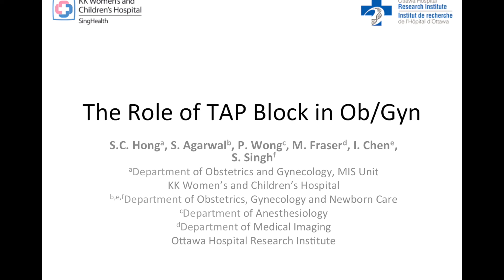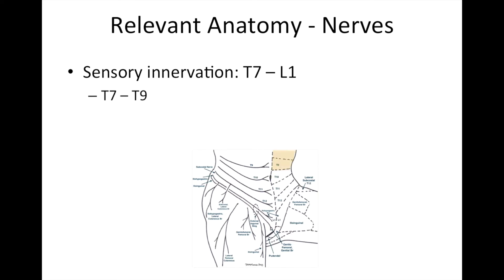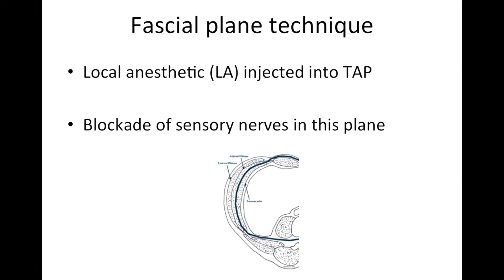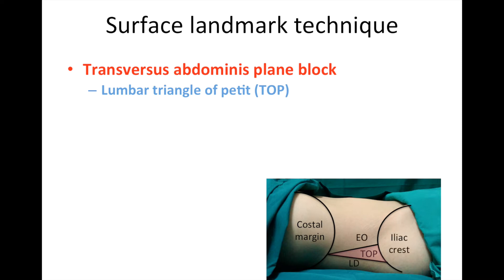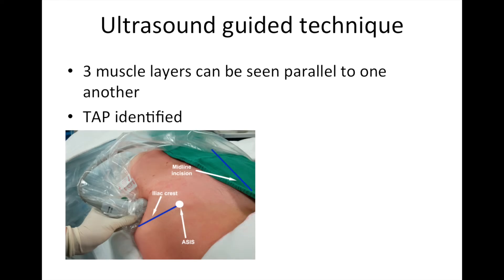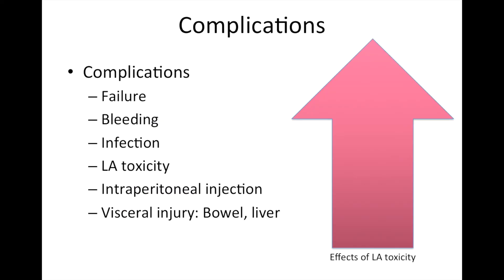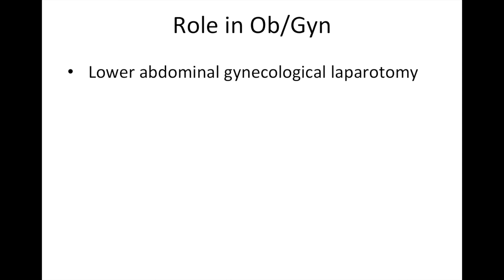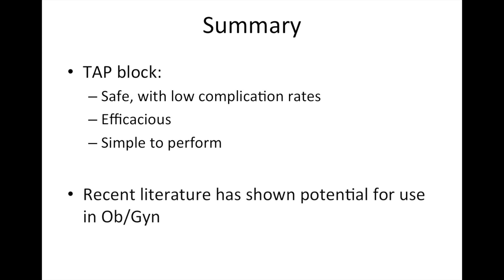The Role of TAP Block in OBGYN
The TAP block, used for providing analgesia to the anterolateral abdominal wall, can help reduce postoperative pain and opioid use in gynecological surgeries, with techniques demonstrated by ultrasound guidance.

Presented By:

Dr. S.C. Hong
Dr. Sugandha Agarwal
Dr. Patrick Wong
Dr. Margaret Fraser
Dr. Innie Chen
Dr. Sukhbir Sony Singh

University of Ottawa, The Ottawa Hospital, KK Women’s and Children’s Hospital

Timestamps

(00:09) Objectives
(00:20) Introduction
(00:39) Relevant Anatomy - Muscles
(01:00) Relevant Anatomy - Nerves
(01:28) Fascial Plane Technique
(01:40) Equipment
(02:07) Techniques
(02:14) Surface Landmark Technique
(02:52) Ultrasound Guided Technique
(03:39) Contraindications
(03:58) Complications
(04:18) Role in Ob/Gyn
(05:22) Summary

The video, presented by the KK Women’s and Children’s Hospital and the Ottawa Hospital Research Institute, explores the technique and utility of the transversus abdominis plane (TAP) block in obstetrics and gynecology. The TAP block is used to provide analgesia to the anterolateral abdominal wall, aiding in postoperative pain management for gynecological surgeries. This block involves injecting a local anesthetic into the transversus abdominis plane to block sensory nerves supplying the abdominal wall. The procedure can be performed using surface landmarks or ultrasound guidance, the latter offering increased accuracy and success rates.

Equipment needed includes a syringe, spinal needle, local anesthetics like ropivacaine or bupivacaine, and an ultrasound machine for the guided technique. The video outlines the anatomical considerations, such as the abdominal muscle layers and the sensory nerve supply, and provides step-by-step instructions for both techniques. Despite being generally safe and simple, the TAP block has potential complications like block failure, bleeding, infection, and local anesthetic toxicity. The block is effective in reducing postoperative pain and opioid use, particularly in lower abdominal surgeries, although its use in laparoscopic procedures requires more research. The video concludes by advocating for increased research, education, and training to enhance the utilization of TAP blocks in postoperative pain management.